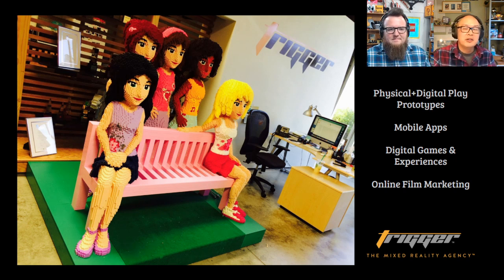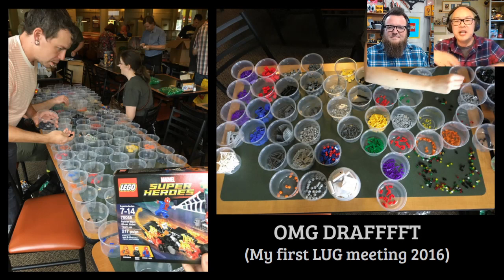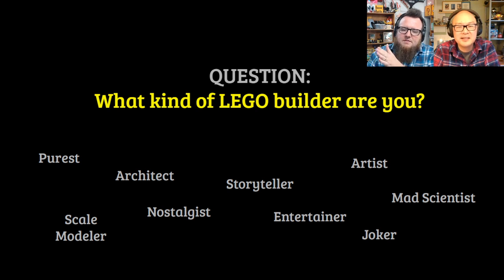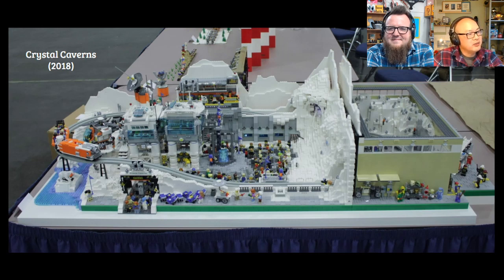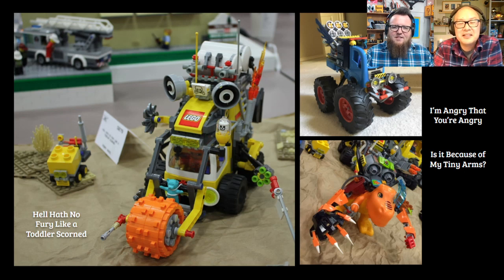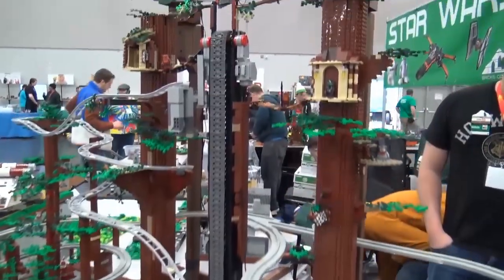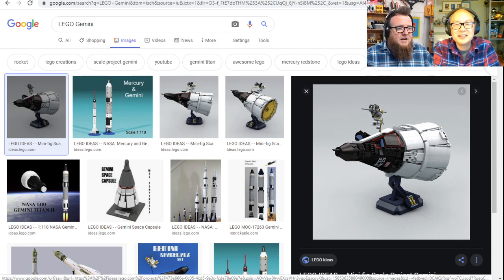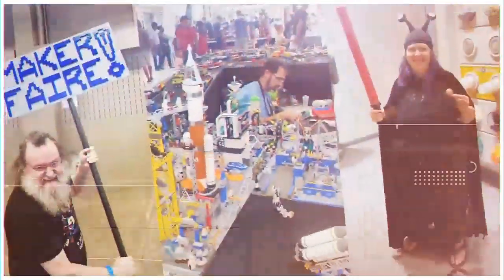AFOL Spotlight LIVE! With Perry Wang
MAIL TIME:
Boone Builds